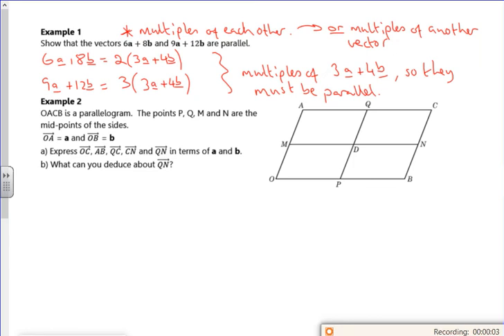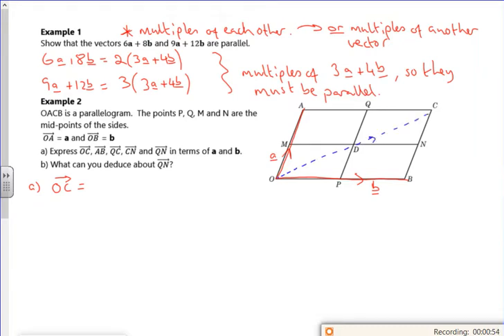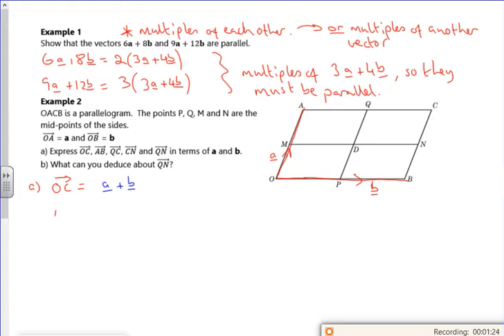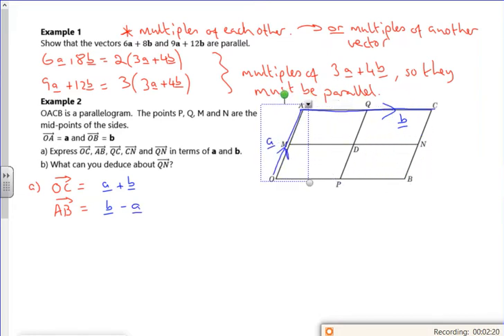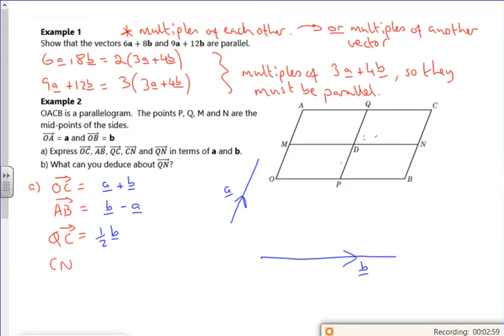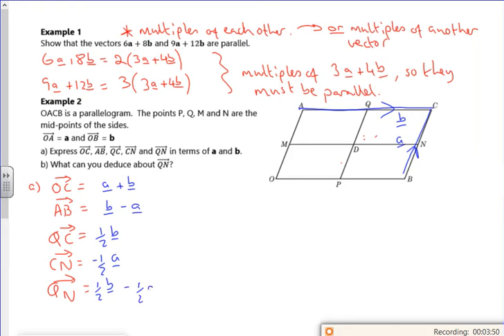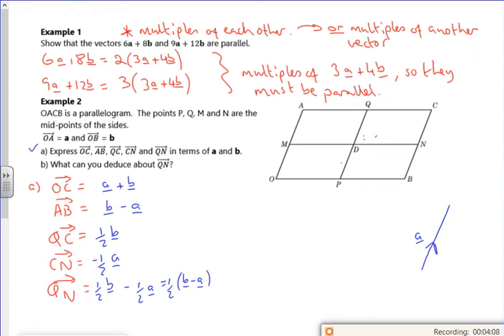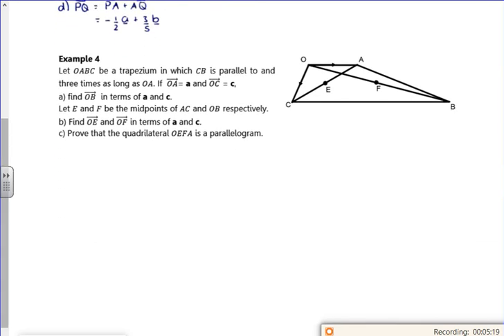2021 A1 vectors L1 vid2